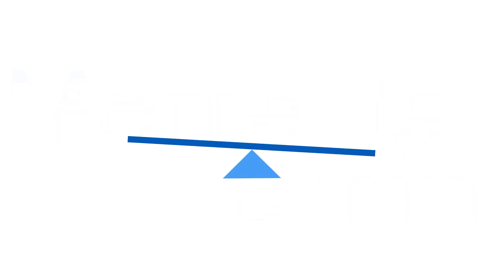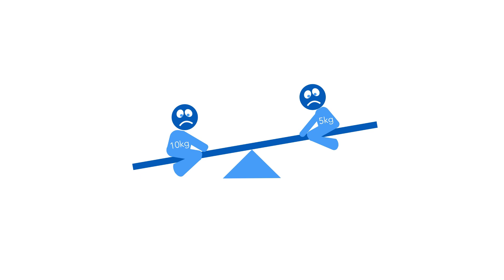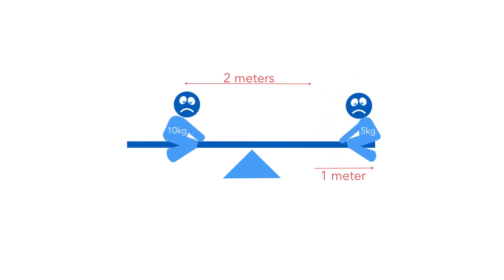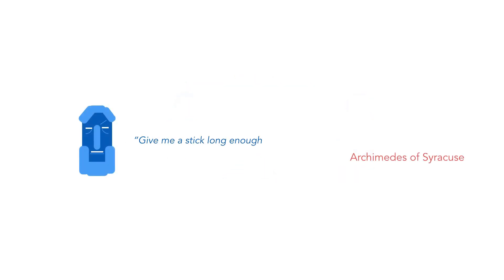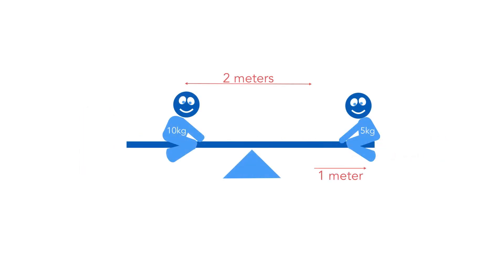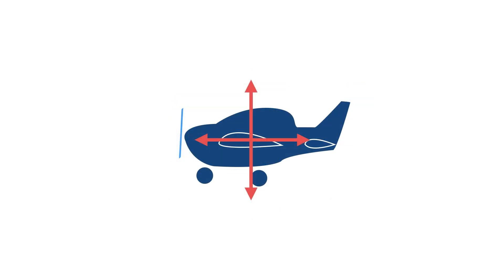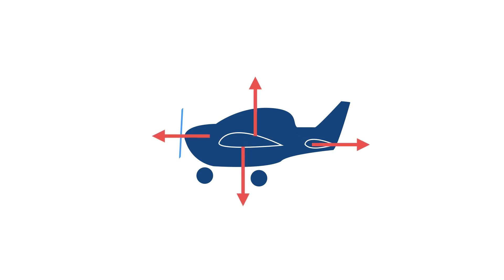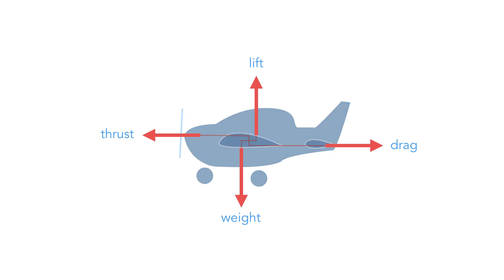Moments of force.